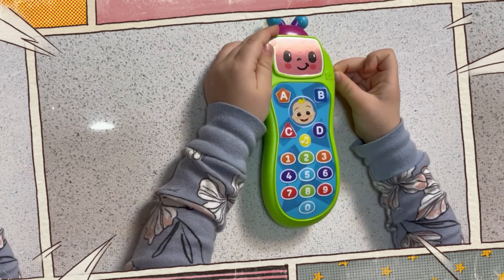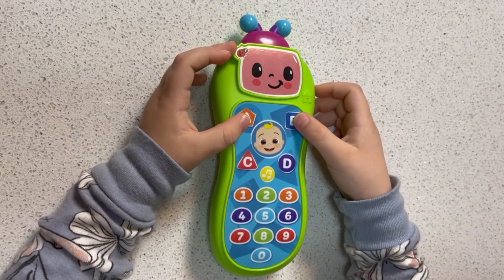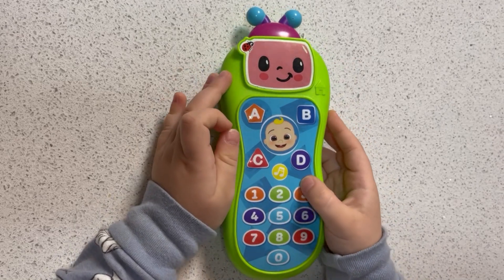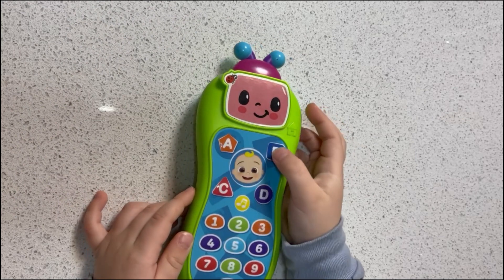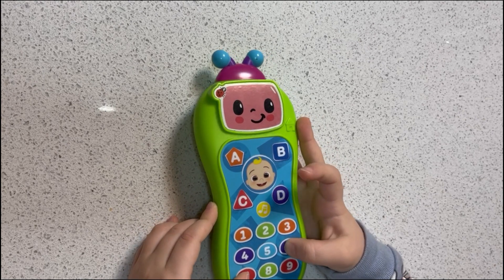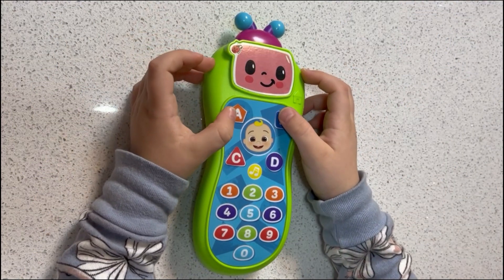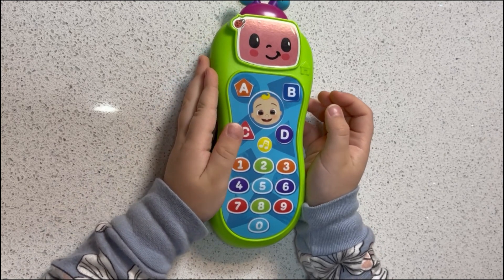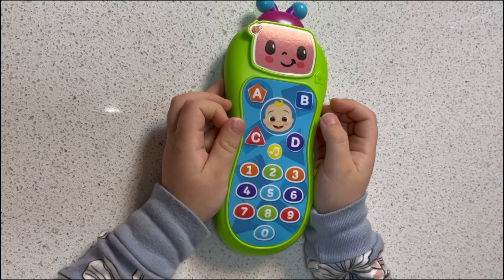Play with CoComelon phone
Welcome to an enchanting playtime adventure with Little Anna! In this delightful video, join Anna as she embarks on imaginative escapades with her trusty toy phone.

Press play and let the fun begin as you immerse yourself in Little Anna's Imaginary Call: Toy Phone Playtime Fun!